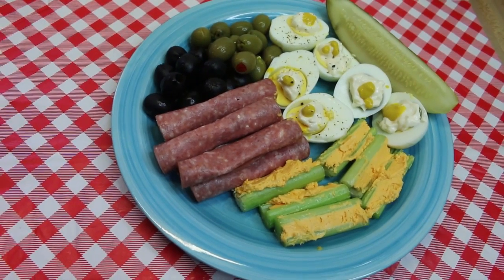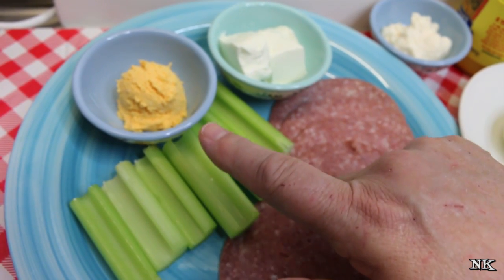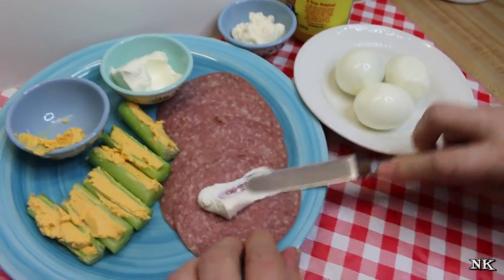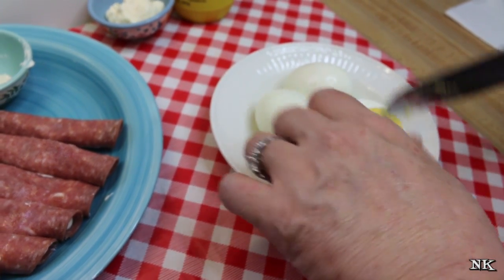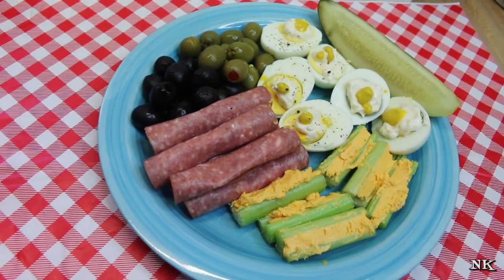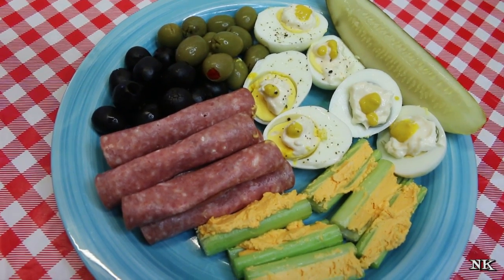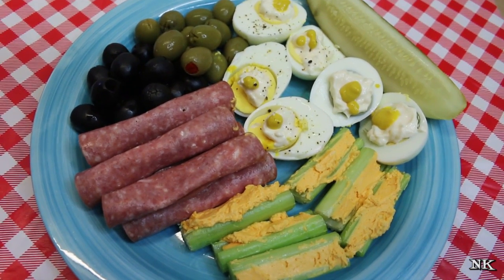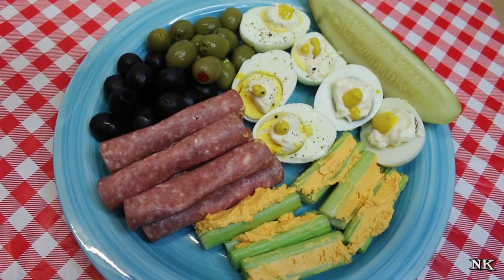QUICK & EASY LOW CARB KETO SNACK IDEAS!!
Snacks can be a problem.  The afternoon cravings for salty or sweet things can overcome you.  When you are trying to stay on track, especially if you are doing a low carb path, this can be a hard time.  I mean there is really only so much low carb beef jerky you can eat.  So here are some things we enjoy, not only for snacking but for eating a snacky style lunch.

Celery is a great option because it actually has negative carbs.   It has more fiber than carbs so it actually is one of those things you can enjoy often.  Crunchy and delicious but even better when you stuff it with some cheese!  I have used a pub style cheese that is sharp cheddar flavored with horseradish.  This has 2 net carbs per 2 tablespoons of cheese so it makes a great choice for snacking!  You can also stuff your celery with cream cheese or no sugar, natural almond or peanut butter if you like that instead!

Lunchmeat roll ups are a great option as well.  take slices of salami, sandwich pepperoni, ham or smoked turkey and smear with some softened cream cheese and roll up!  You can even put a pickle spear in the middle for a more hearty version of this delicious snack.  This is something I used to send to school with my girls in their lunches and they loved them.  Steamed asparagus is also a great option inside the roll up as well!

My favorite, quick and easy snack is the deconstructed deviled egg.  I do this because it is fast and I don't have to go to the trouble of mixing up a couple deviled eggs when I want the taste of that to enjoy.  I peel and cut a hard boiled egg in half.  Dollop on a teaspoon or so of good quality mayo.  Not Miracle whip!  That's a no-no on a low carb diet because of the sugar.  Then squeeze on a bit of your favorite mustard.  Sprinkle with salt and pepper and enjoy.

At first when Rick told me to share the latter in a video I thought he was crazy.  But maybe you haven't thought of it so I thought why not?

I have also included a handful of both black and green olives on my platter as well as a Kosher pickle spear.  These are also great options when you want a crunchy salty snack to enjoy but have had your fill of pork rinds.  It is really important to include fermented foods into your low carb diet to help maintain your electrolyte balance in your body.  Items such as fermented pickles, sauerkraut and kim chee can help you do this.

I hope this gives you some good, solid ideas for snacking, especially with Super Bowl coming up.  You can make up a big platter like this, but go the extra step and actually make the deviled eggs!  This can be a great way to stay on track and not feel deprived when celebrating with friends and family on game day or any day.

I hope you give this a try sometime soon and I hope you love it!

Happy Eating!

***MAILING ADDRESS
Noreen's Kitchen